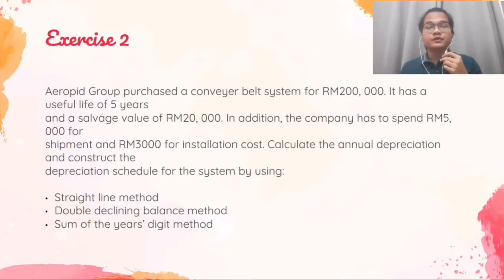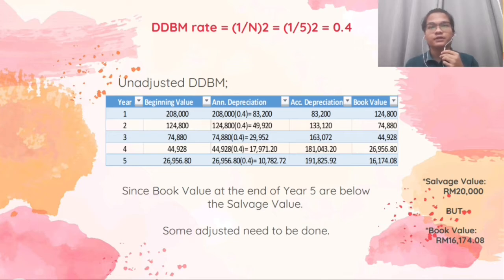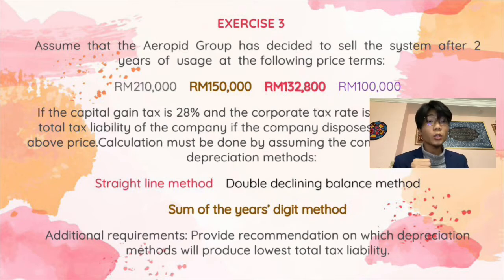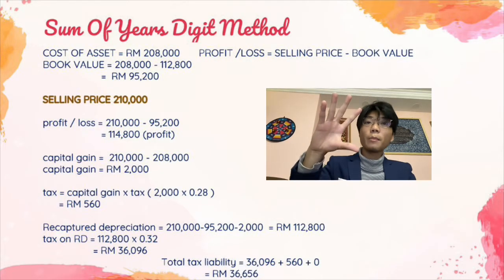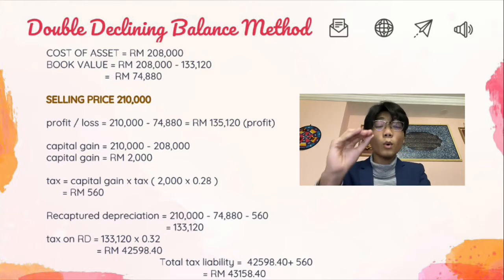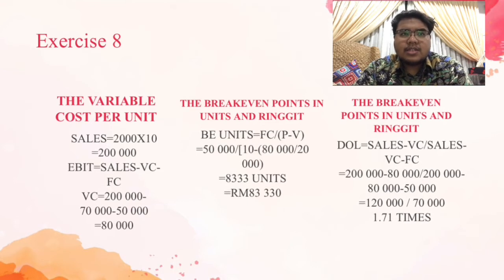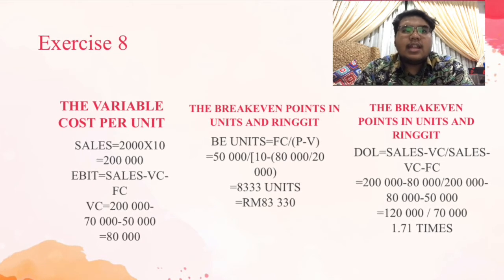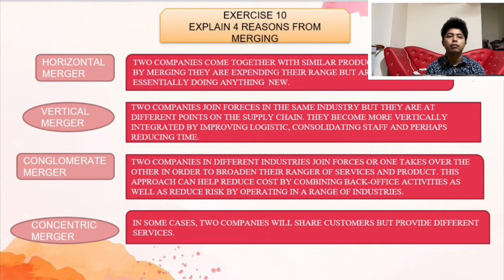FIN 320 SIMULATION (JBA1144B)